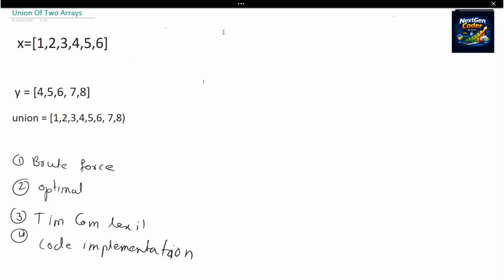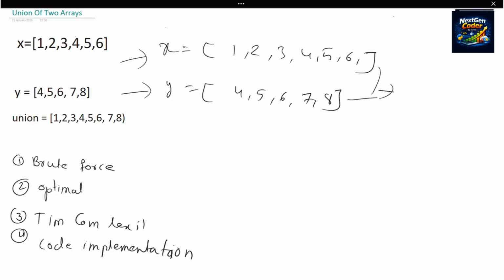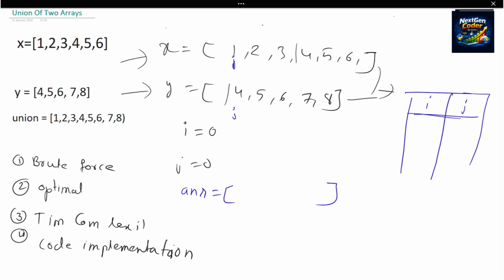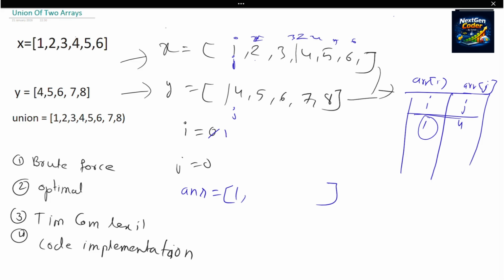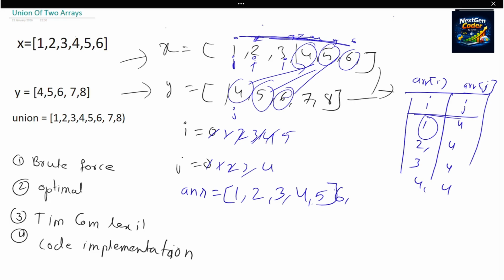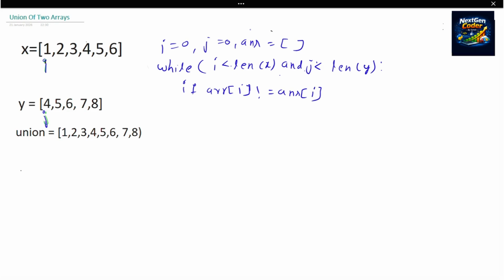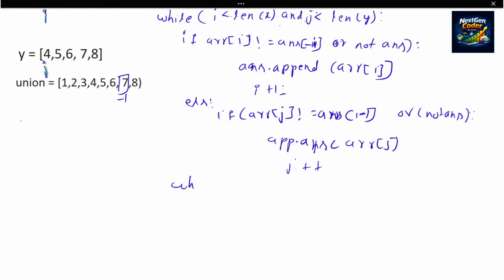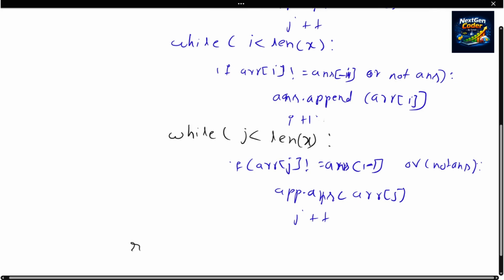Union Of Two Sorted Arrays